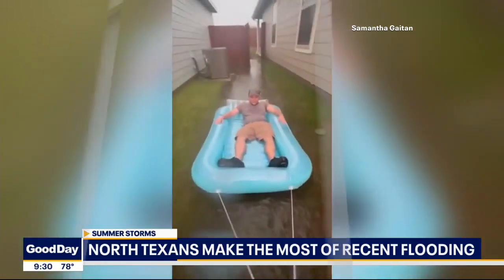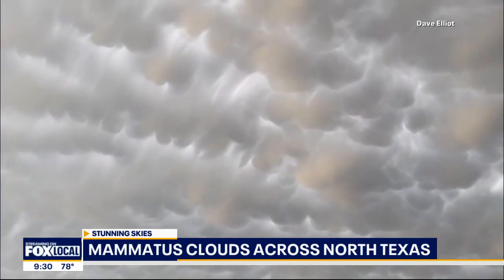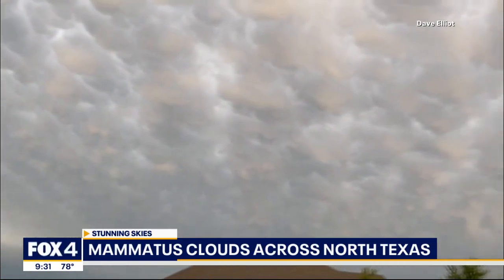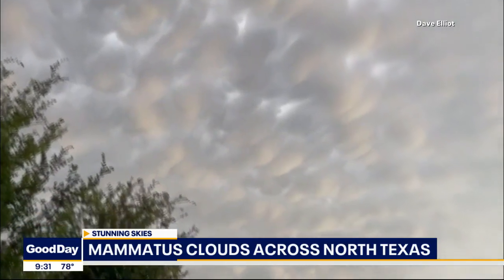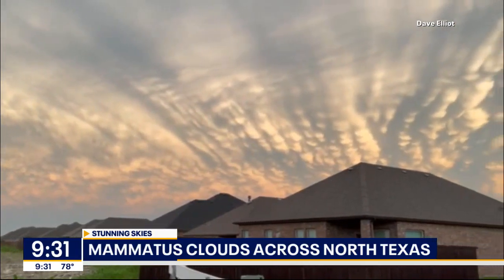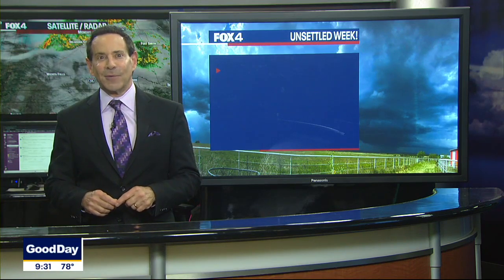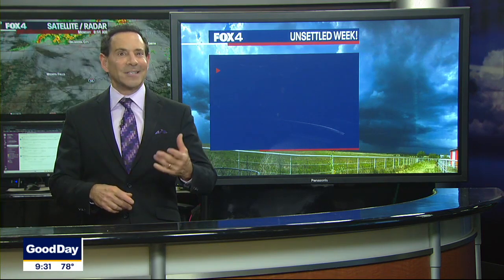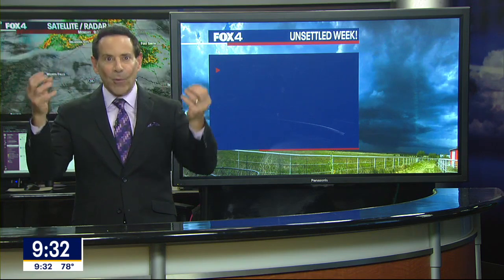Mammatus clouds form in North Texas on Sunday night. Here's how they are formed.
Many FOX 4 viewers sent in their photos and video of interesting cloud formations across North Texas on Sunday. FOX 4 meteorologist Evan Andrews talks a bit about mammatus clouds and how they are formed.